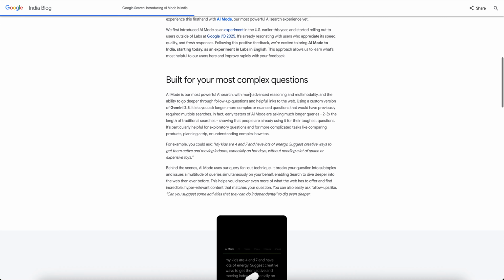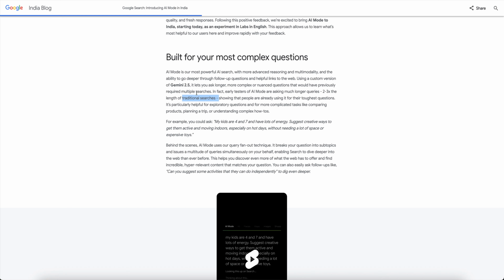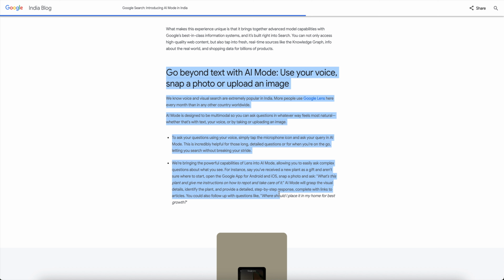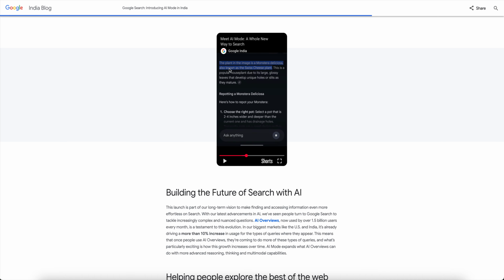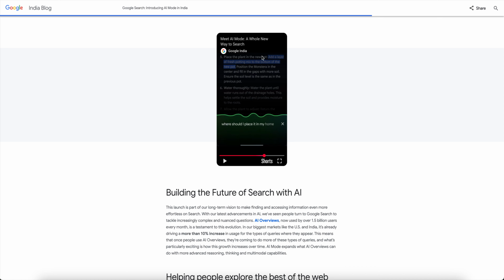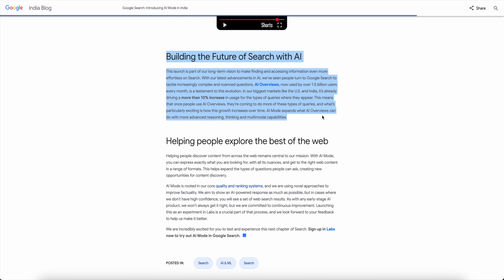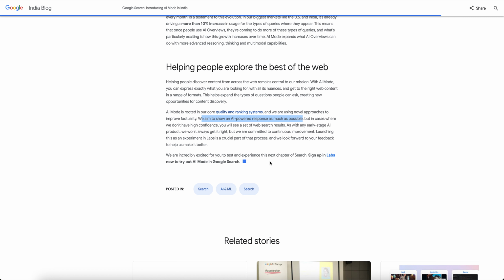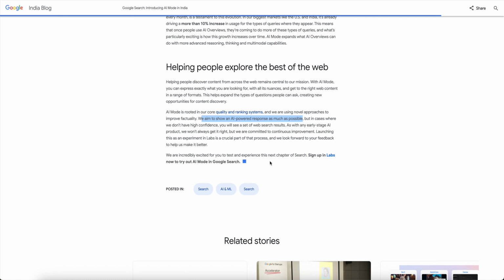Google Launched AI Mode in India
Google has just launched AI Mode in India! 🚀 Dive deep into this new search experience as we explore Google's official announcement and what it means for users.

What AI Mode is and how it's changing Google Search in India by providing comprehensive, AI-generated summaries for complex questions, rather than just a list of links.

The technology behind it, including the use of the Gemini 2.5 model and the "query fan-out" technique.

How users are already interacting with it, asking 2-3x longer queries than traditional searches.

The multimodal capabilities: Searching with text, voice, and even images via Google Lens (like the plant identification example shown!).

The ability to ask follow-up questions on specific parts of the AI-generated answer.

A look at the official Google India blog post and the demo video showcasing AI Mode in action with a Kerala travel itinerary.

The broader implications for website owners, publishers, and SEO, as AI Overviews (a similar feature) are already used by 1.5 billion people monthly and Google aims to show AI-powered responses "as much as possible."

My thoughts on the potential impact on website traffic and the future expansion of AI Mode to other regions like APAC (Singapore, Australia, NZ) and the EU.

This is currently a Labs experiment in India, available for English language queries.

My LinkedIn article discussing specifics of AI Mode rollout in India
(SEOing Love is my LinkedIn page where I share insights about SEO)